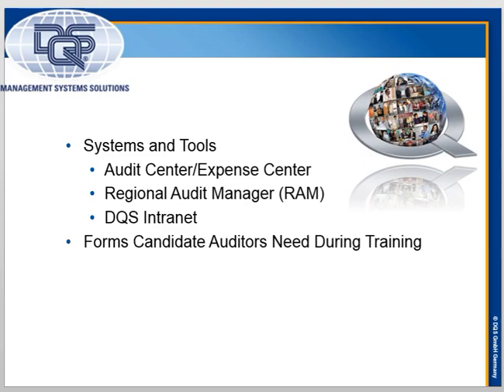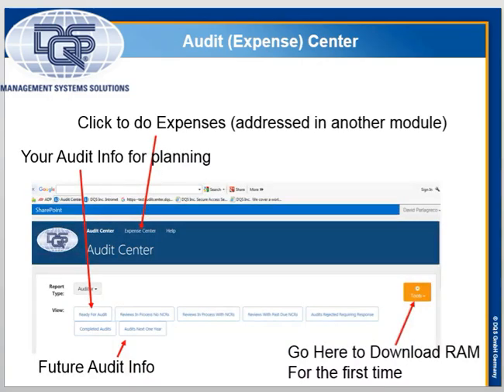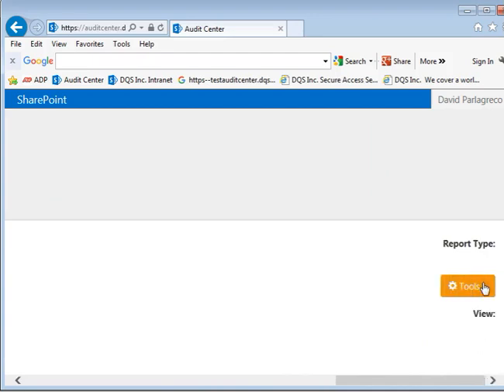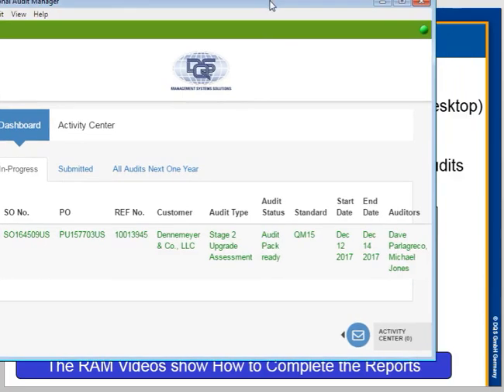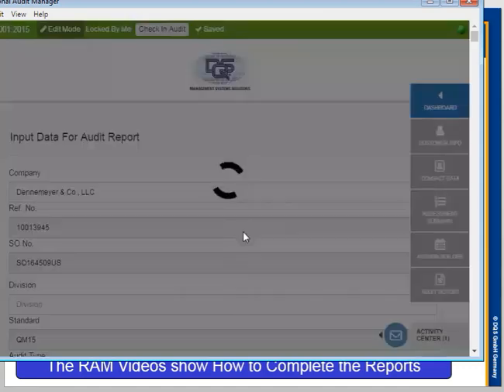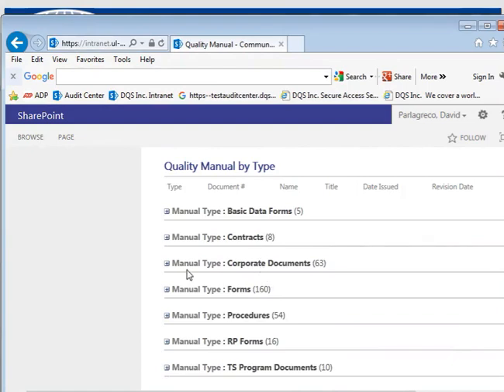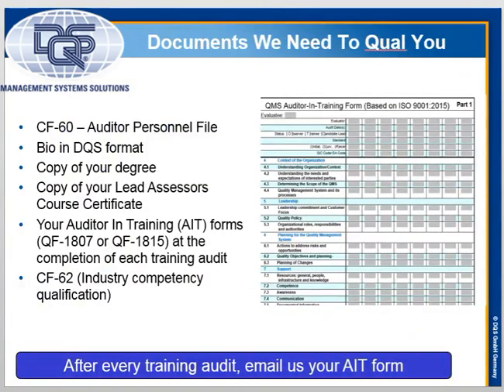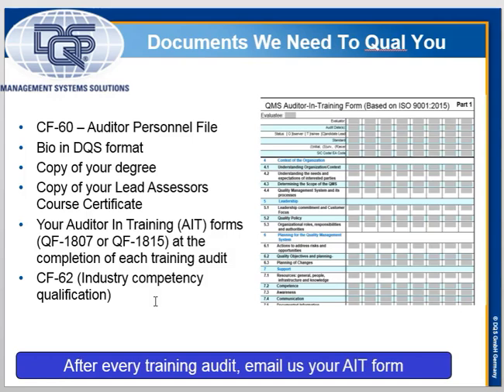1On Boarding Prequel watch me first compressed